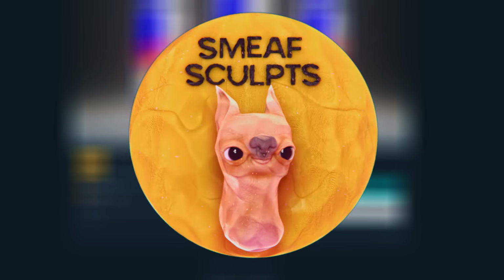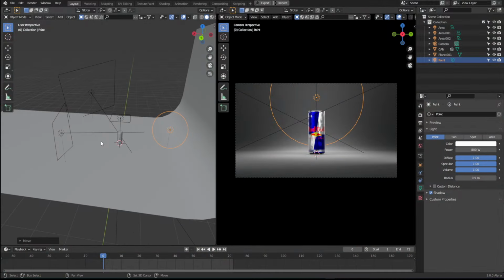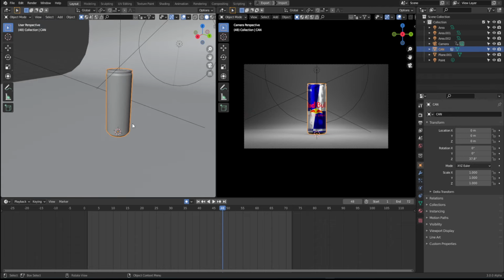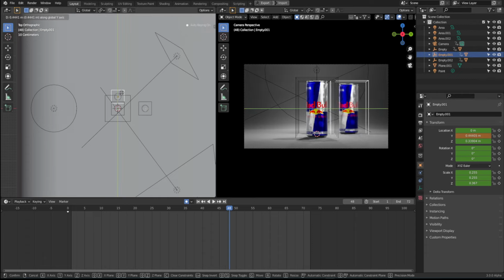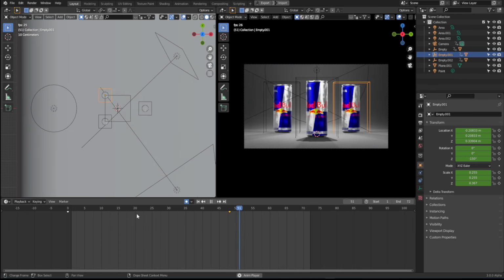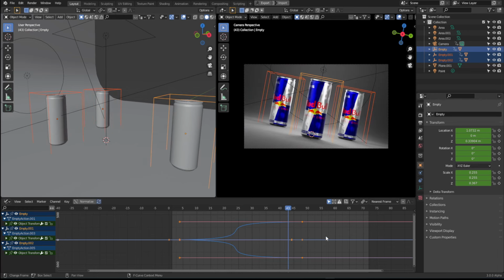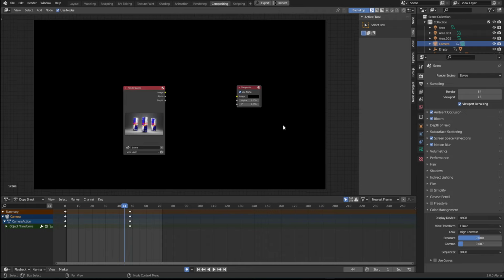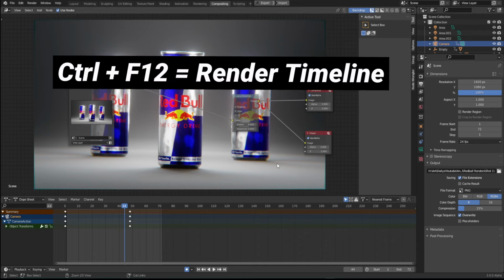Blender 3.0 Product Animation Tutorial (For Beginners!)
In this Blender 3.0 tutorial, I will teach you the basics of Product Animation through a snippet of my SkillShare Class 'Product Animation MasterClass'.

I have made the Blend file in this tutorial free to download from my Gumroad so that you can follow along whilst we learn the tips and techniques taught in this short course!

📙Helpful Blender Addons! 📙